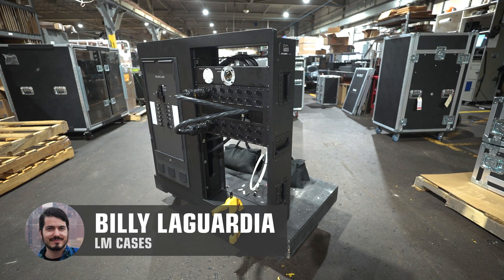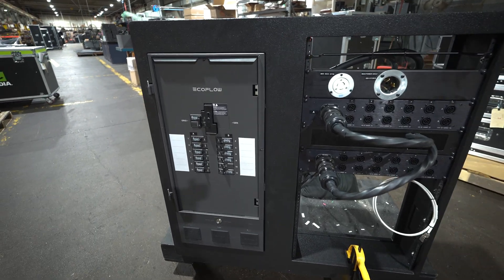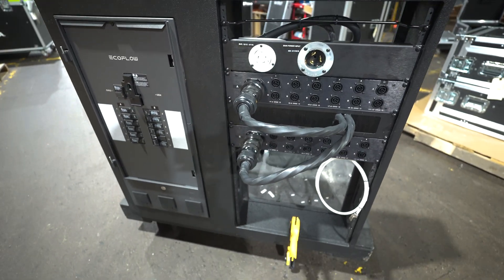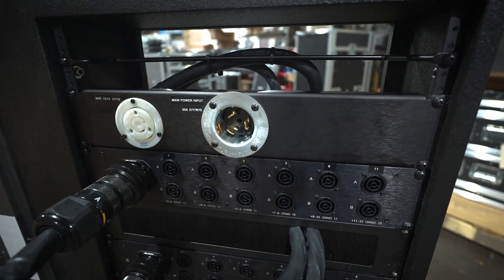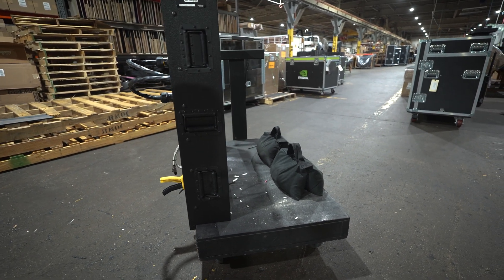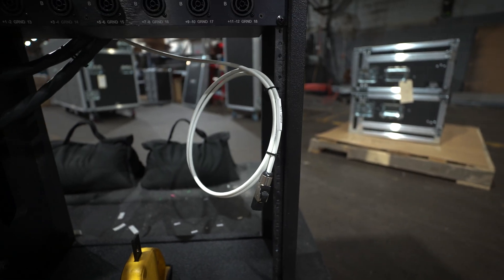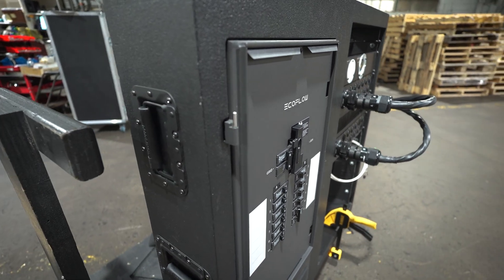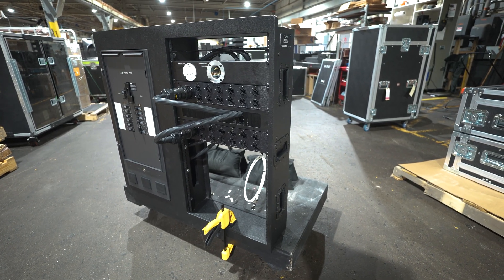Portable Transfer Switch Power Distro Caddy | LM Cases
Product Description: This custom power caddy was designed for a moving set piece used by the Backstreet Boys for their residency at the Sphere in Las Vegas.

The set piece needed to “float” in the middle of the Sphere. To complete the floating illusion, the piece needed to be battery powered so that the on-board lighting and lasers could operate without any cables being visible. Power is based around a EcoFlow Smart Home Panel 2. The panel acts as a transfer switch so that battery power can be used while the set piece is in the air and provide charging for the batteries when the piece is not in use. Power jacks for the batteries are provided at the bottom of the panel. A 20U rack section is provided on the right half of the caddy. Main shore power is supplied by a 50amp California inlet. 10 – 20amp True1 circuits (24 total Ture1 outlets) are provided for lighting and lasers. These circuits are provided by 2 Socapex cables that are wired into LM Tour Systems True1 – Socapex break out panels. A L6-20 outlet is also provided for a laser requiring 240v power. The Custom Integration department at LM Cases handled the fabrication and wiring of this system.

The caddy is built from ¾” Baltic Birch plywood and finished with black textured coating. 6 black recessed handles are provided to move the caddy. The caddy is designed to lay on its back and rest on steel rails within the set piece. 2 handles per side are orientated in a way to move the caddy into and out of the set piece. A perpendicular handle is located on each side to move the caddy when it is outside of the set piece. The face piece extends beyond the back box to act as flanges to interface with the set piece rails. HDPE plastic is mounted on the back of the face piece flanges to prevent damage to the plywood when loading and unloading the caddy.